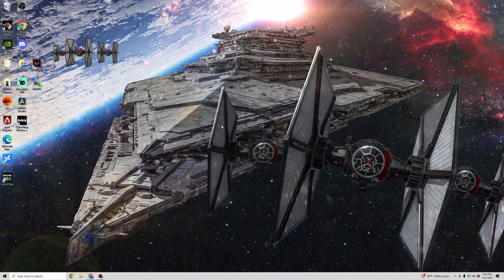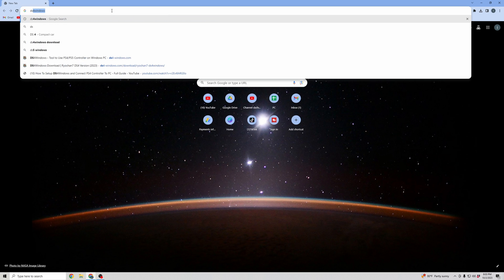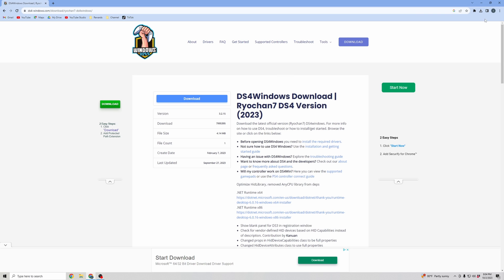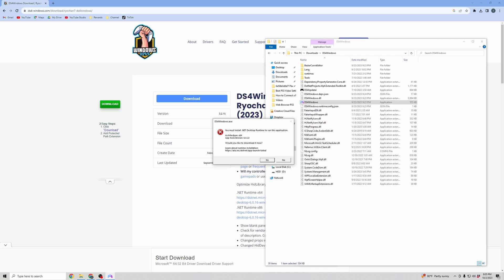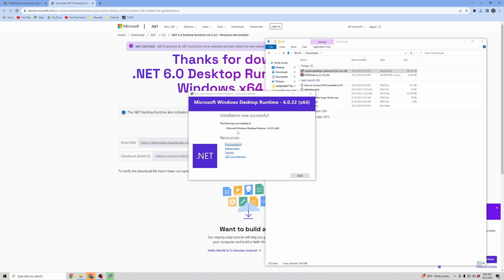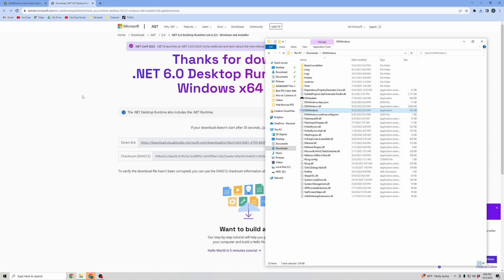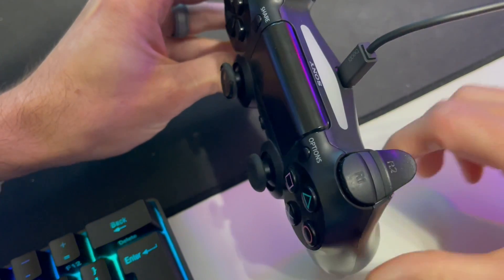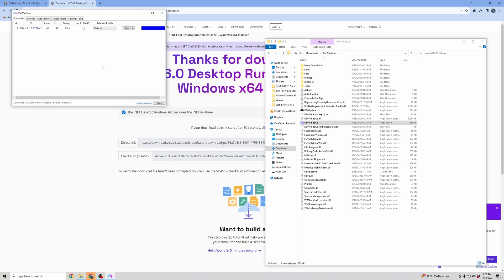Connect PS4 Controller to PC Using DS4Windows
Connect your PS4 controller to your PC using DS4Windows. I'll show you step-by-step how to connect your controller.

First, you want to search for DS4Windows in your search browser. Download the DS4Windows software. Then you'll need to download additional software to ensure correct mapping of the PS4 controller. Once installed, you'll need to connect your PS4 controller via bluetooth or connect it to your pc using a micro usb to usb cable.

Once the controller is connected, then the DS4Windows software will register the controller and make your PC believe that it's an Xbox 360 controller. This will make your PS4 controller available to use on multiple game launchers on your PC. For games such as Fortnite or Minecraft, you'll be able to use these controllers.